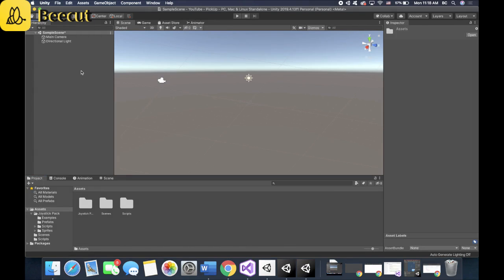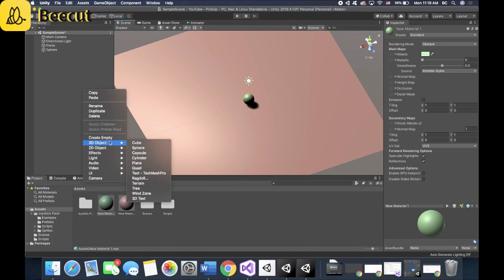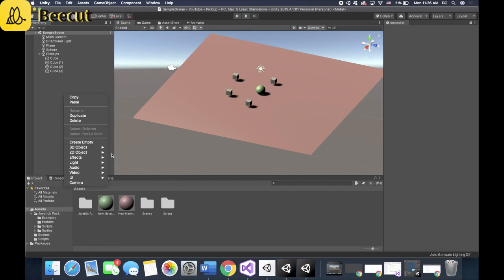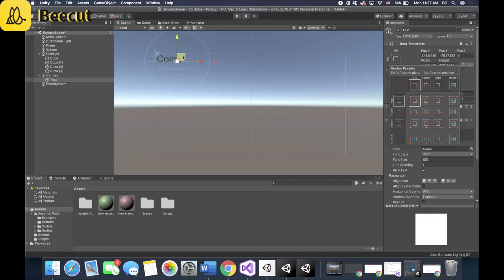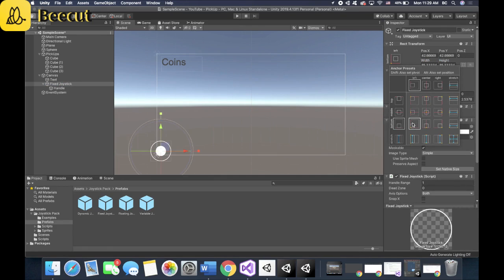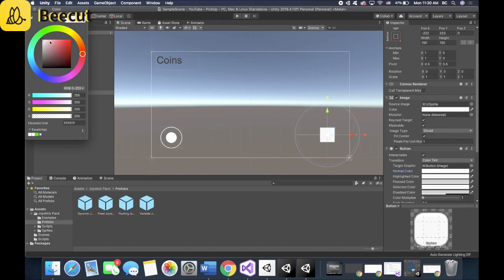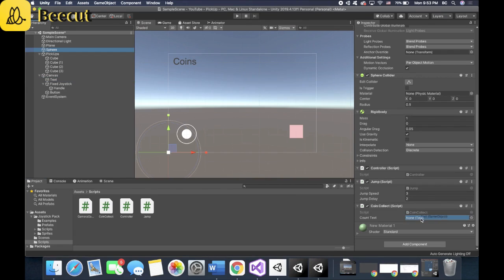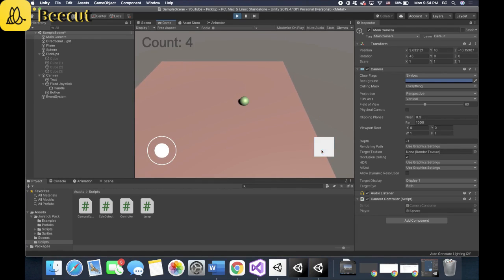Unity Mobile Joystick Tutorial | Unity Jump Tutorial| Unity Pick Up Tutorial| Unity Score Tutorial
In this tutorial, I am teaching how to: Move your character with a joystick, jump with a button, have the camera follow your player, pick up game objects with tags, and store those game objects into an increasing text box(Score)

Yes, this is for mobile games and works perfectly on devices
The Joystick pack includes a script that allows my Joystick script to function(So it is necessary)